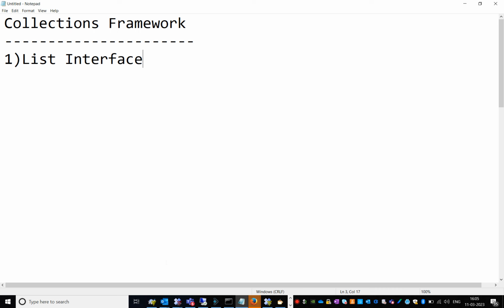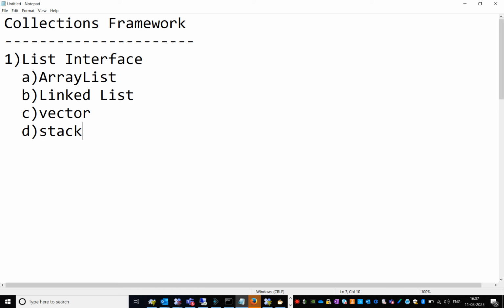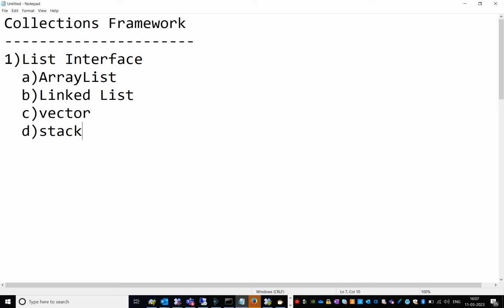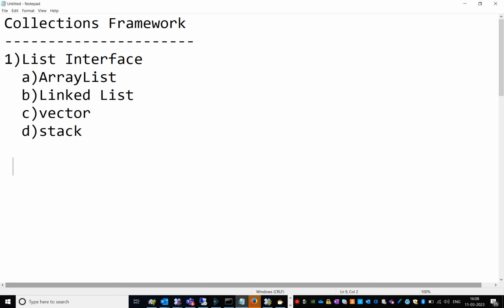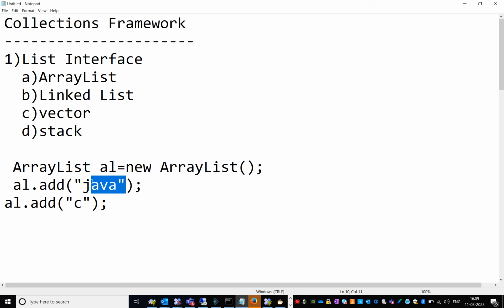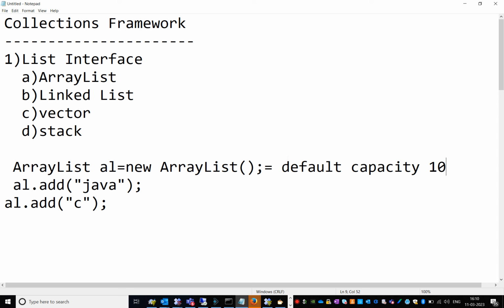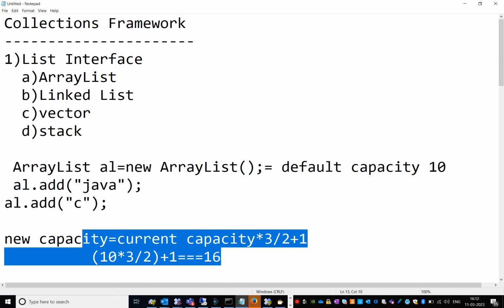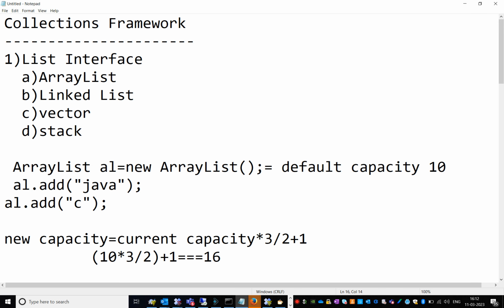Array List/Collection interview Question Answer/Java 8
Question 3)ArrayList/Collection interview Question Answer/Java 8